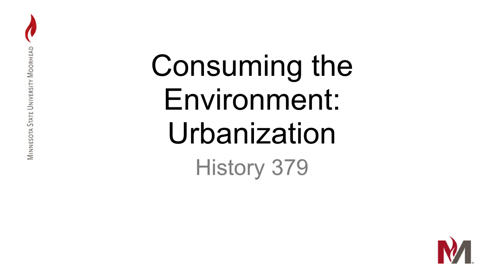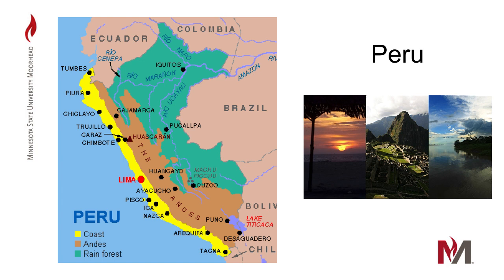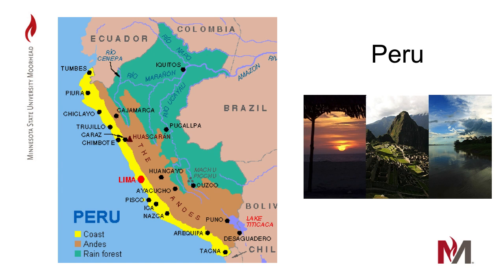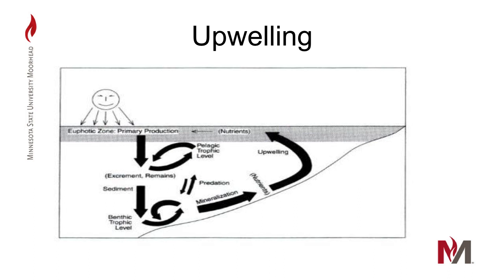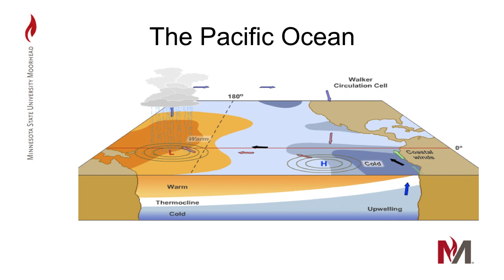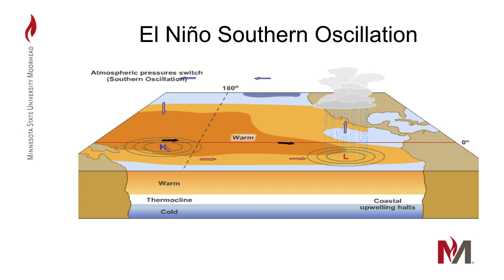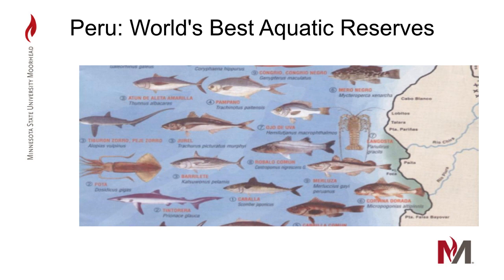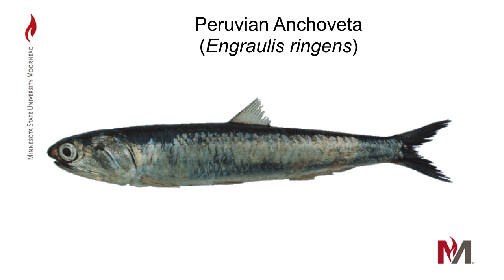379npp17 2 m4v